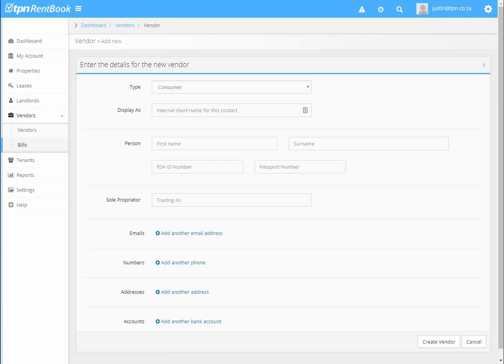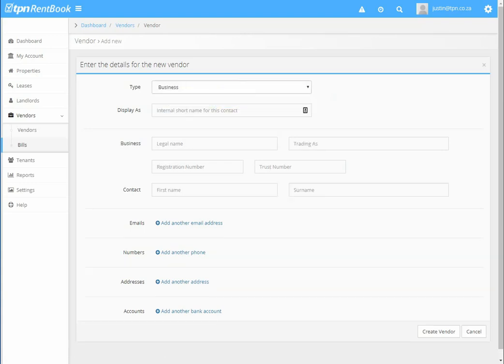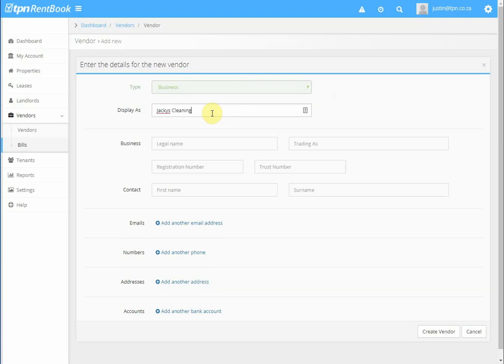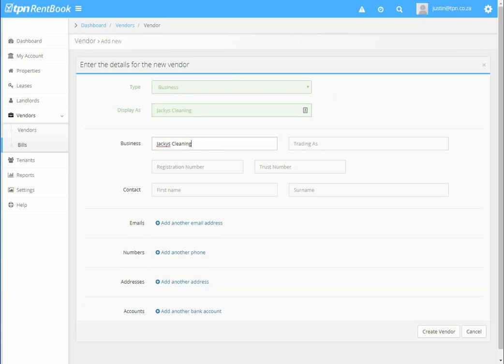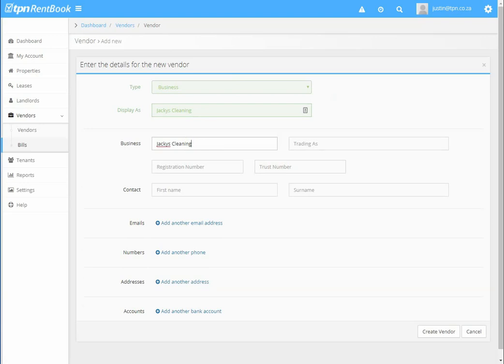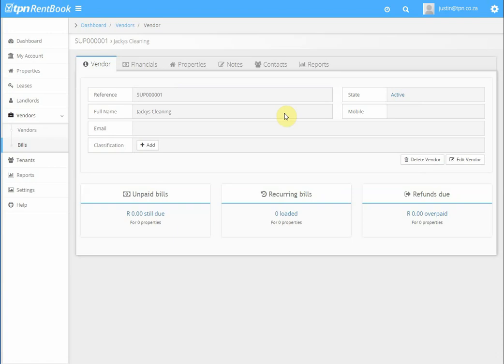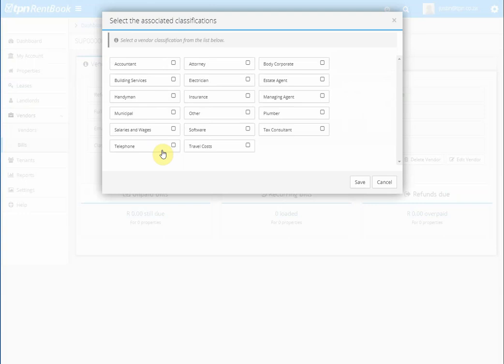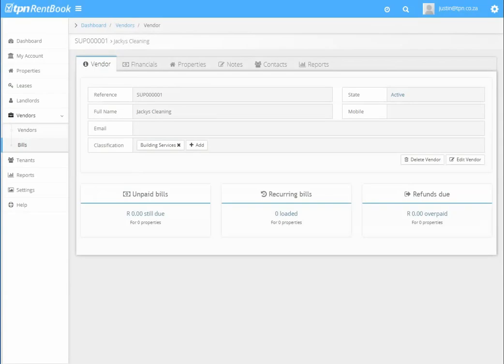RentBook Creating a vendor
Tutorial on how to add a vendor on the new RentBook